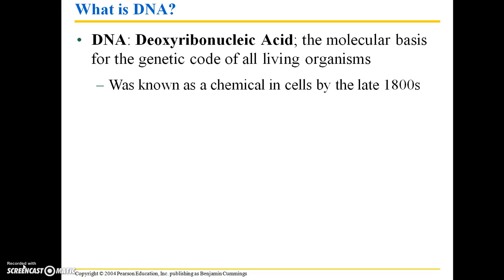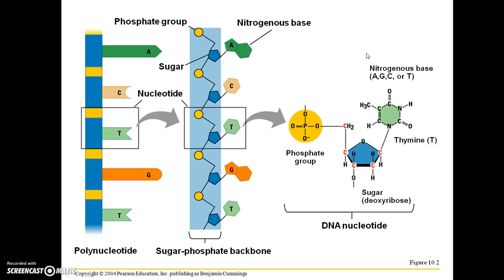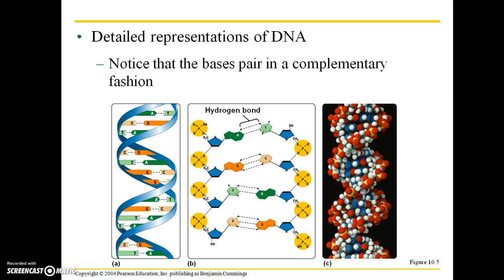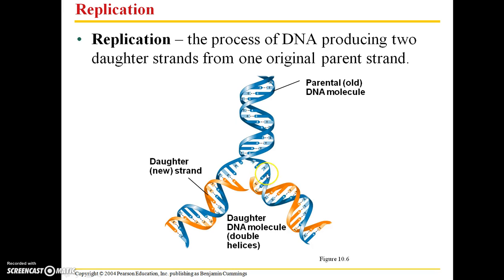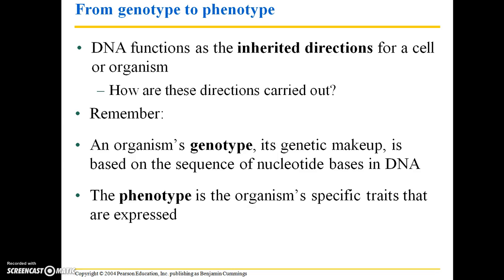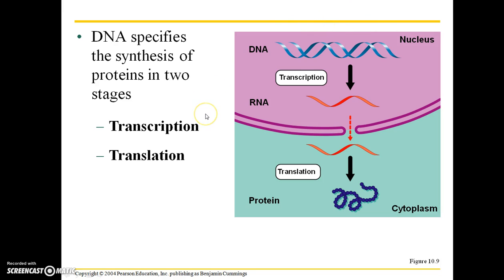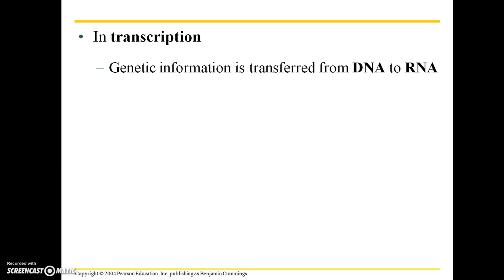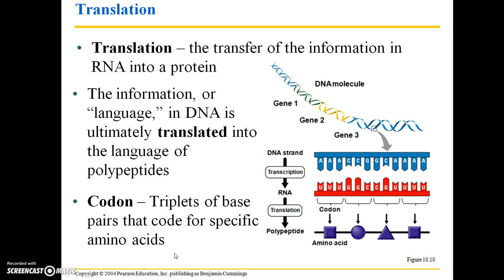BIO 112 Chapter 10 Part 1: structure and function of DNA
This is the first part of the chapter 10 lecture, which covers the structure and function of DNA. For Ms. Richardson's SKYCTC course.